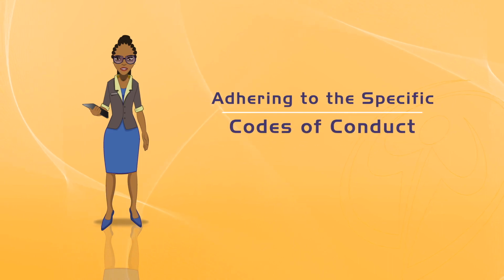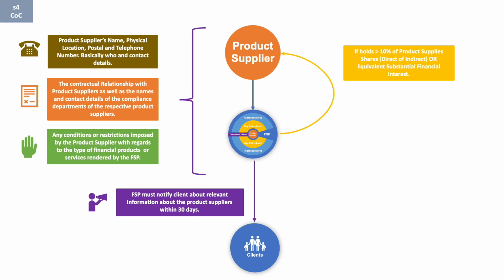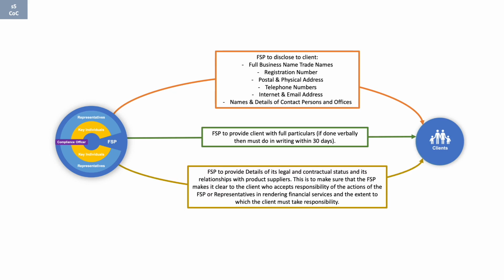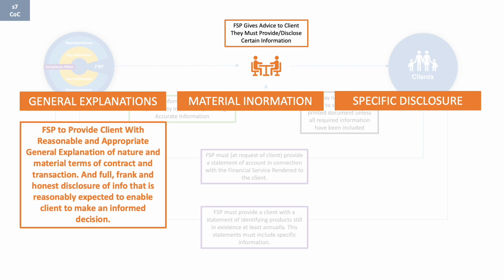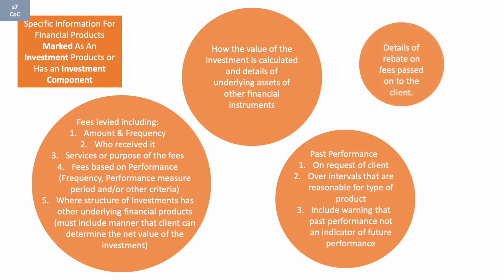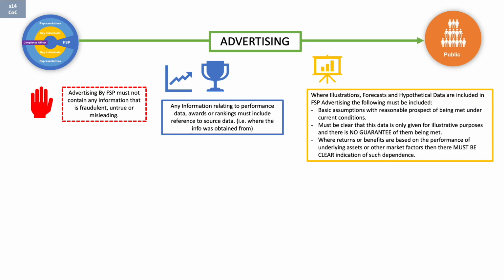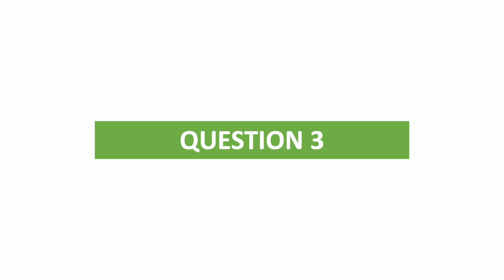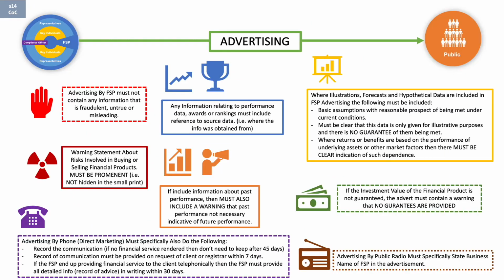Task 4 QC3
Task 4 - Adhere to the specific Codes of Conduct.
Qualifying Criteria 3 - Define the requirements and impact of the disclosure rules onthe FSP.